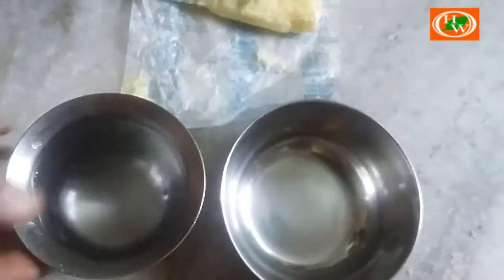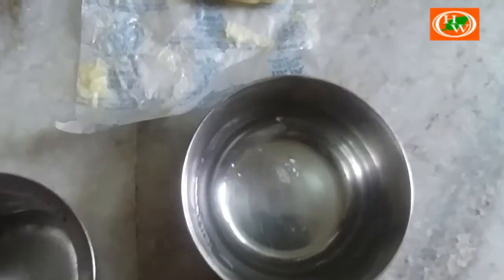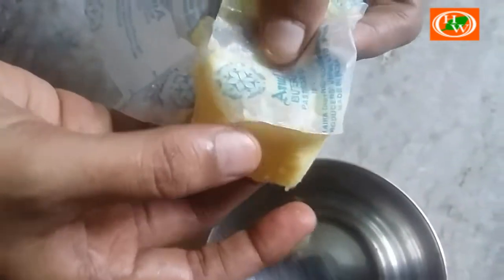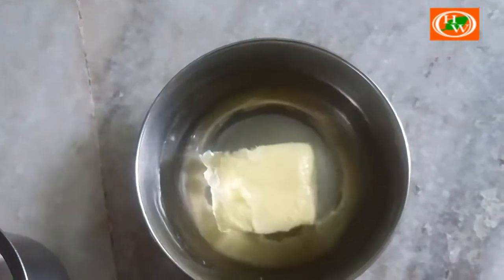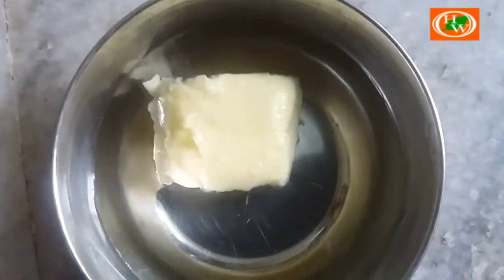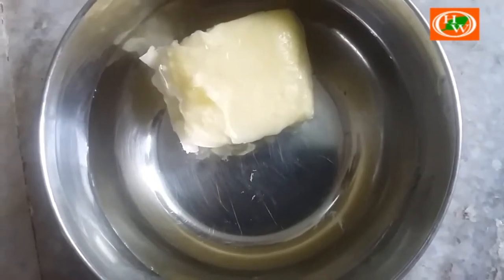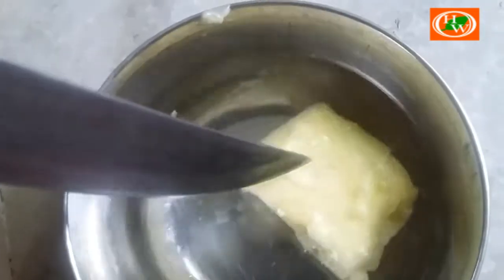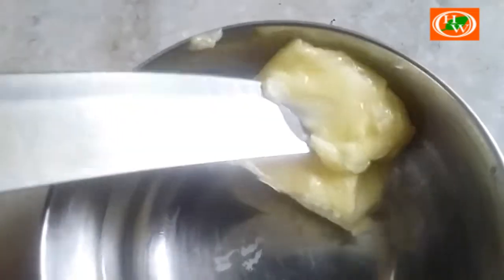Kitchen Tips and Tricks | How easy melt frozen butter with in Minutes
healthiswealth remedy tamil india tamilnadu corona Disclaimer: Contents in this site are for informational purposes only and are not a substitute for professional medical treatments.The results are not guaranteed to be accurate and make no warranty as to the information provided.

Method to Do:-
Take  a frozen butter .Take required quantity you want to melt.
Pour the required butter dip in to the bowl of normal water .
With in few minutes butter will get melted you can easily apply it for bread or chapati .

Note:-
* if you keep away the frozen butter from the fridge it will get long time to melt so use this way its very quick and easy process.